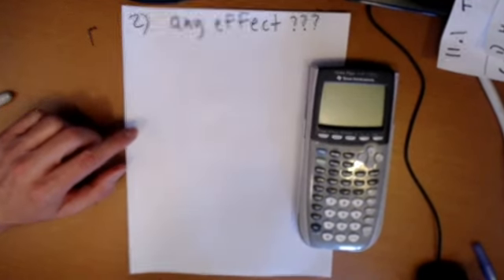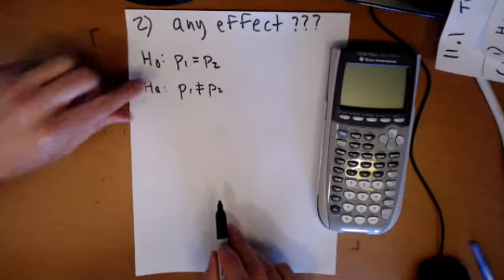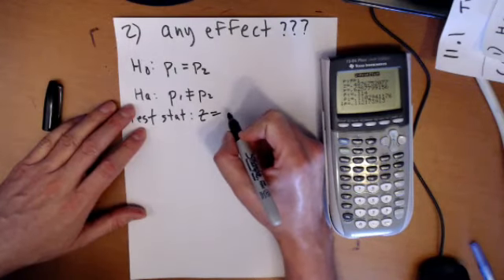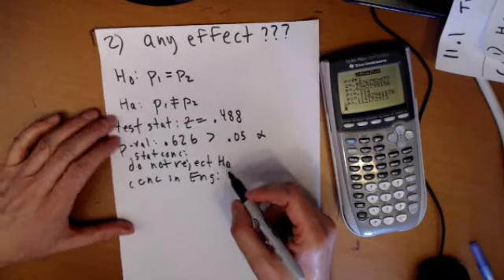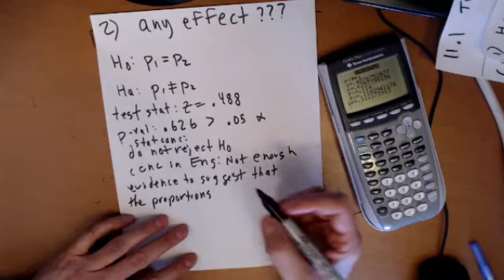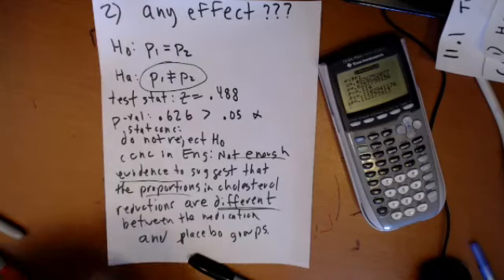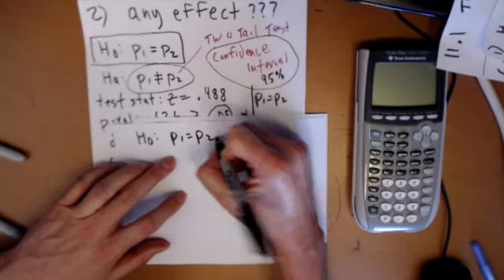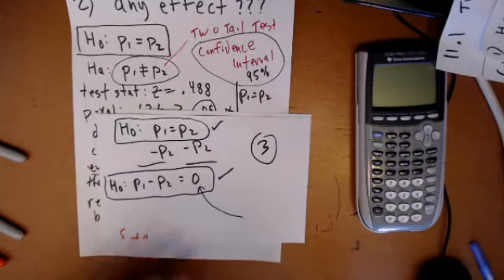Ch 11.1 #2 on worksheet